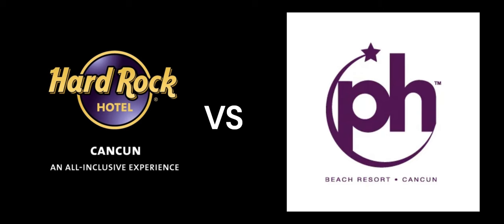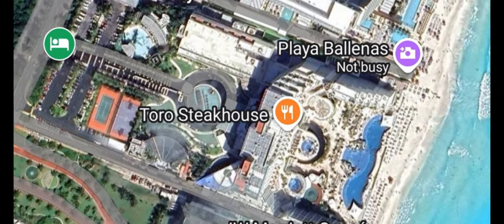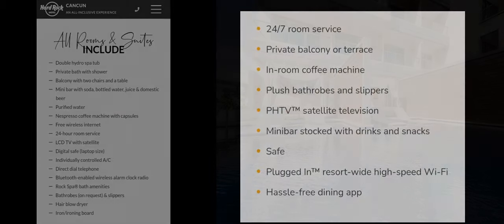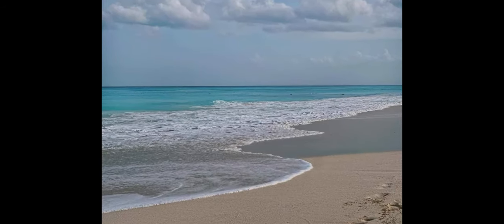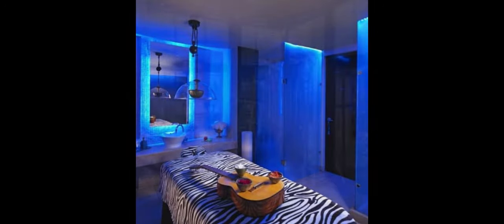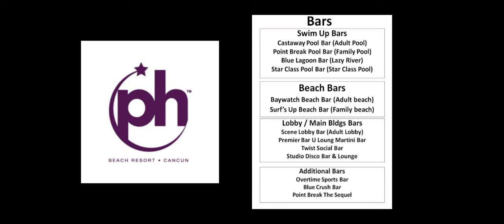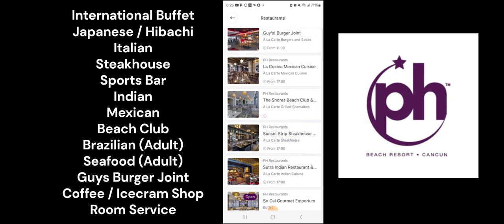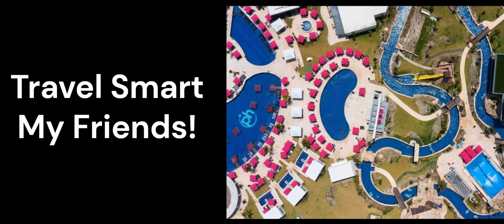HARD ROCK CANCUN VS PLANET HOLLYWOOD CANCUN [Comparing 2 of the best Cancun All Inclusive Resorts]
Are you looking for where to stay in Cancun Mexico?  Or the Best All Inclusive Resort in the Cancun Area?   In this video, the Travel Smart Channel takes you through our process of selecting the Best Canun resort for our upcoming December trip to Cancun Mexico.    We'd narrowed it down to these two outstanding Resorts.   The Hard Rock Cancun, and Planet Hollywood Cancun.    We share our research and compare the Locations, Resort size, Junior Suite Rooms,  Pools, Beaches, Things to Do on the resort, Bars, and Restaurants.   And then we'll share which top all-inclusive resort we've picked for our trip to Cancun Mexico.

We'll be sharing videos from the resort we picked during our stay, as well as  a full review of the resort once our vacation is over.

These are both Top Beach Resorts in Cancun for your next Vaction or HOLIDAY.   We are you travel enthusiasts who love to travel and have a great time.

This video is just our opinion.   choose the All Inclusive Resort that is best for your next trip!